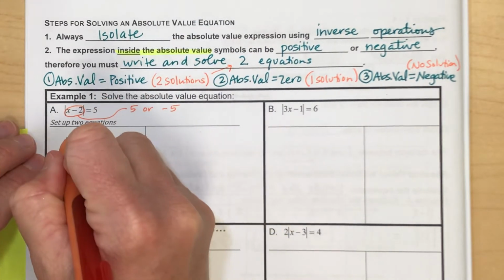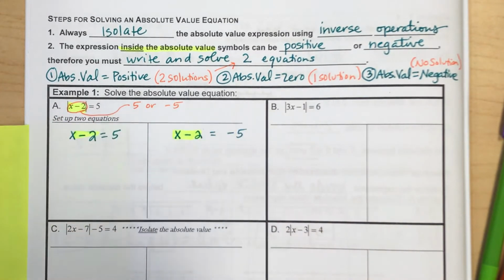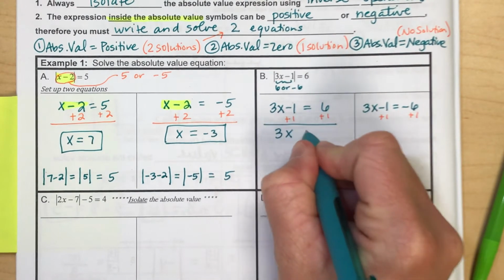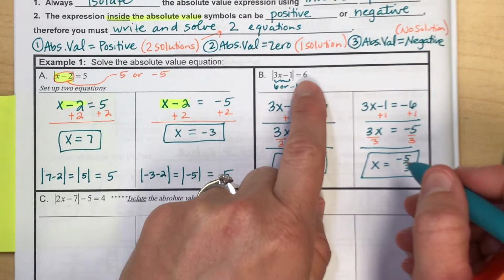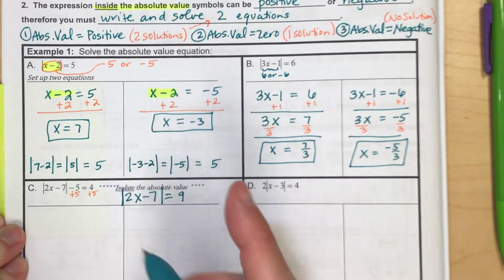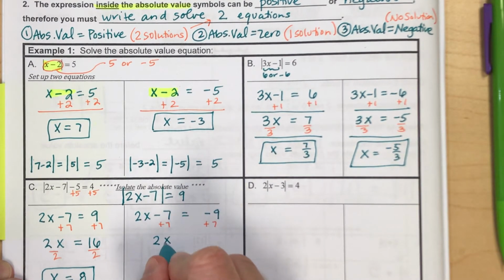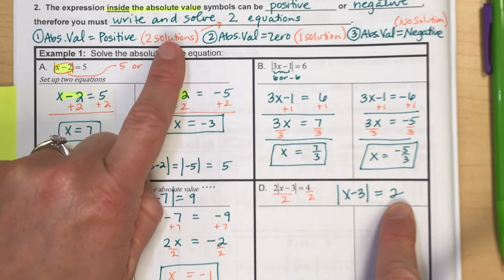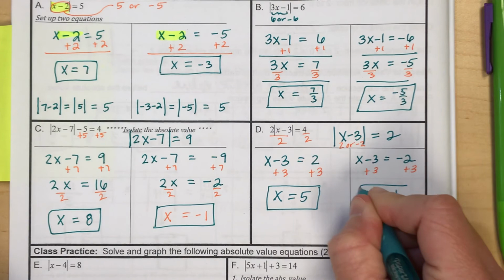Steps for Solving Absolute Value Equations